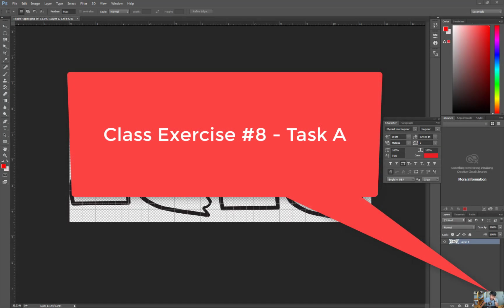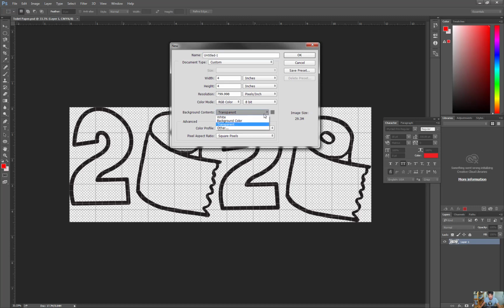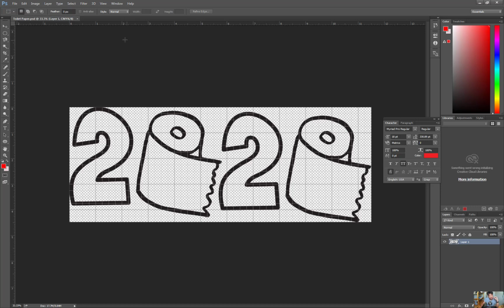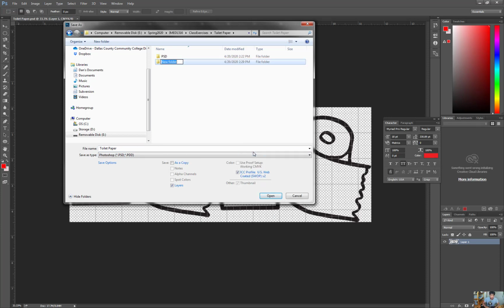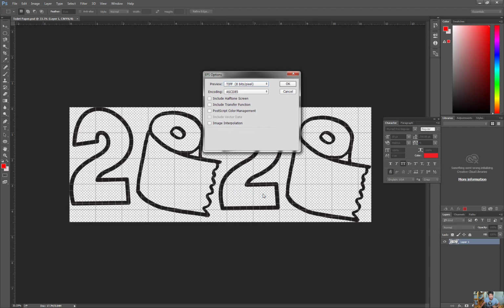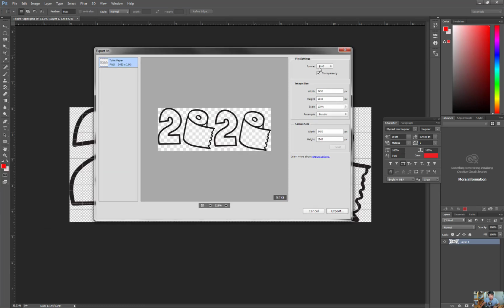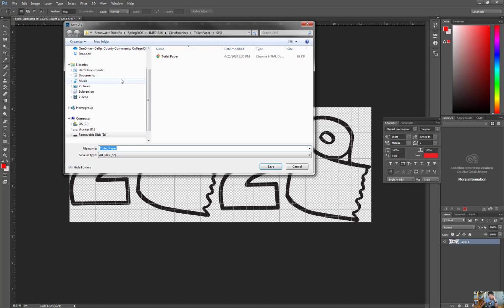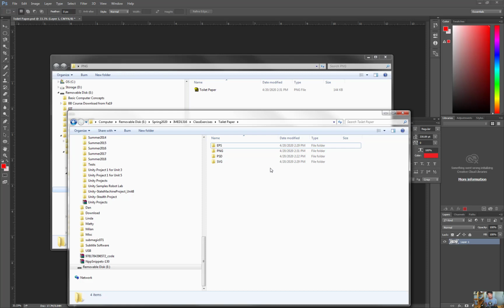Class Exercise #8 - Task A - part 1